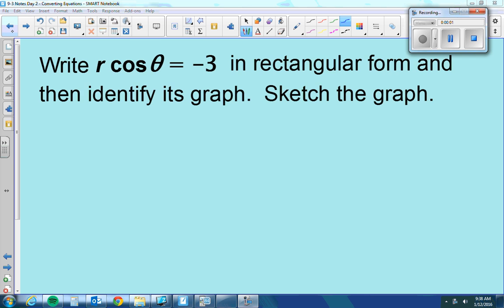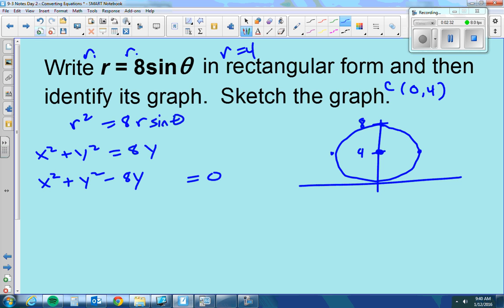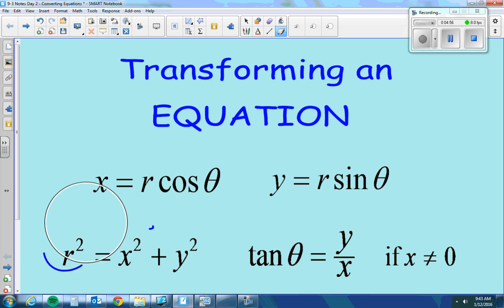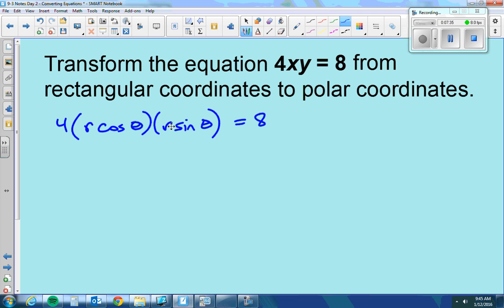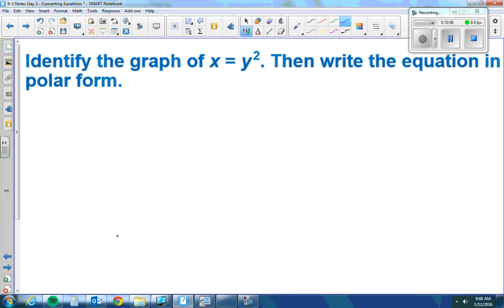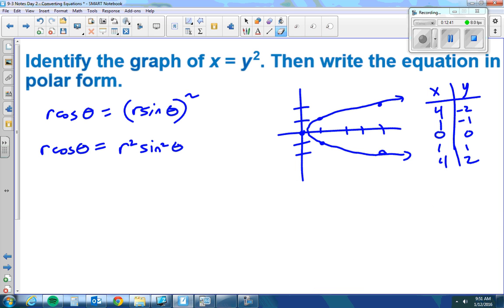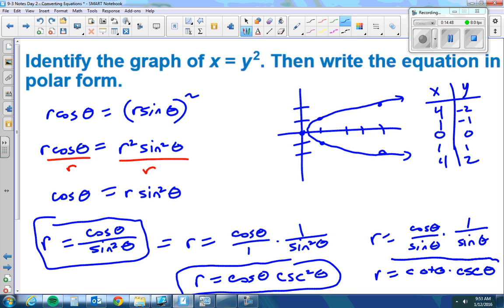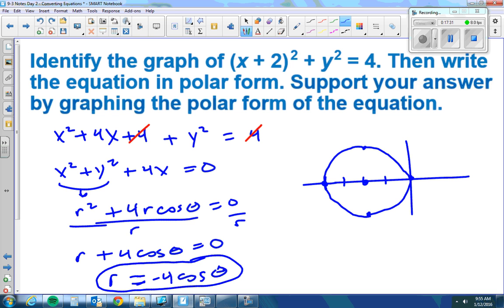9-3 Notes Polar and Rectangular Conversion Day 2